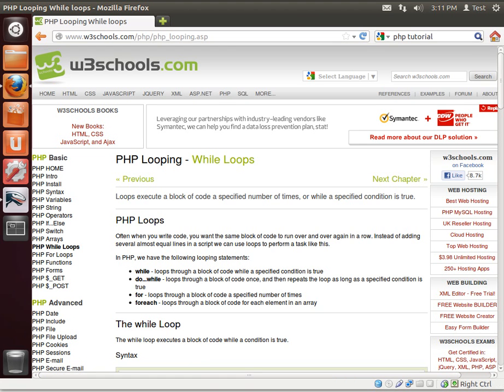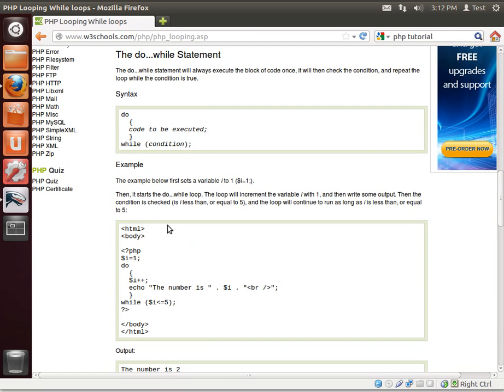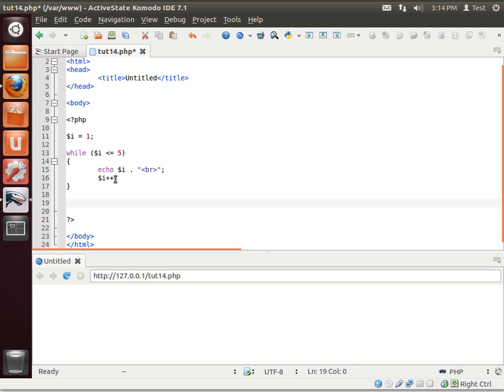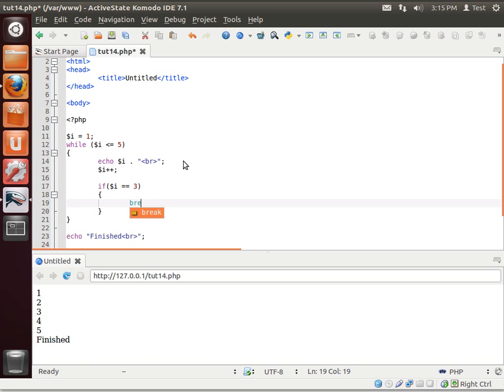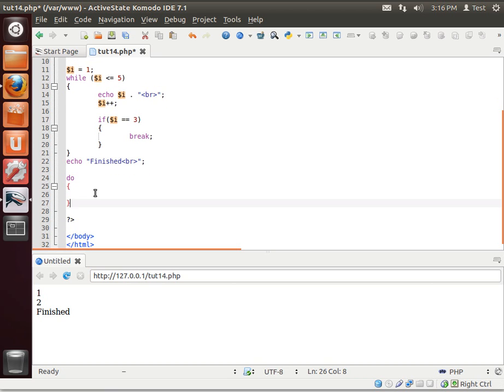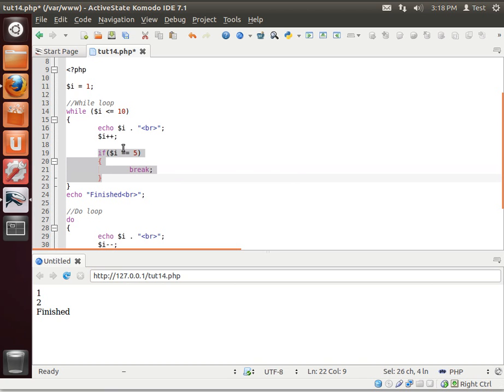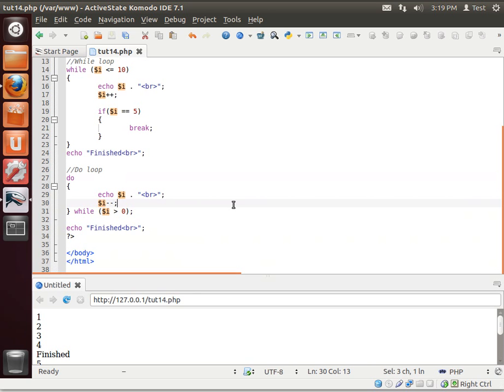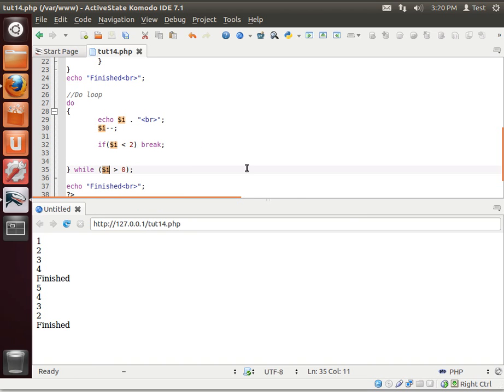LAMP 14 - WHILE and DO loops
Learn to loop code